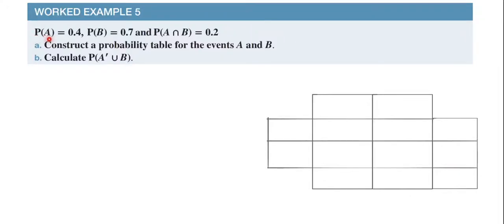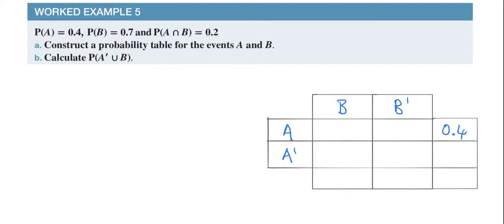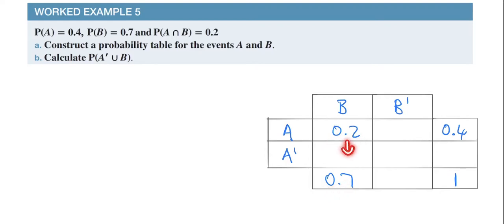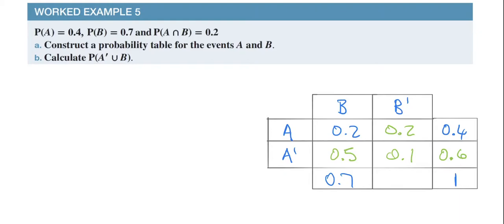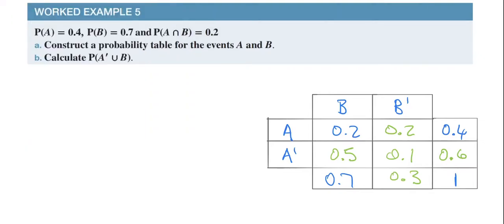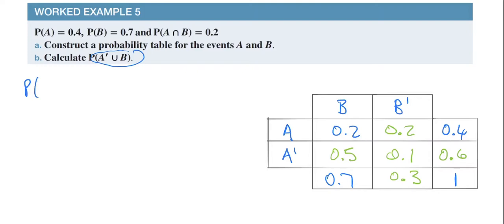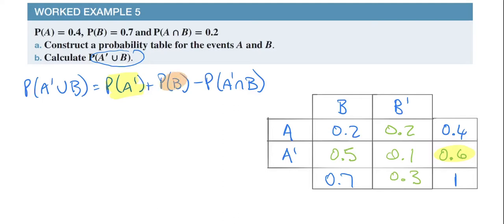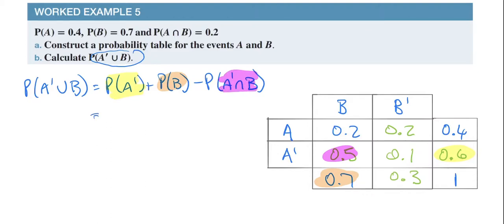11MMC6E5 Probability Tables